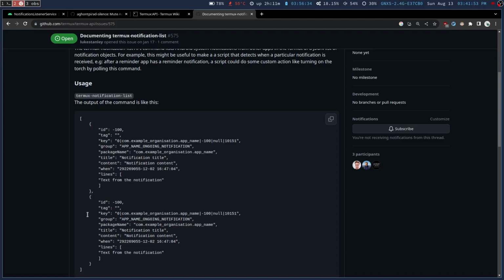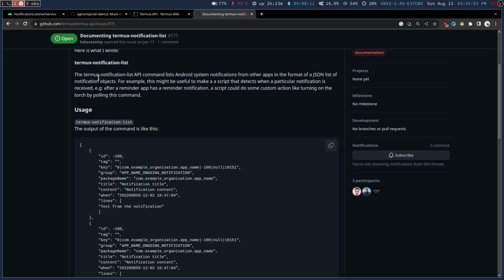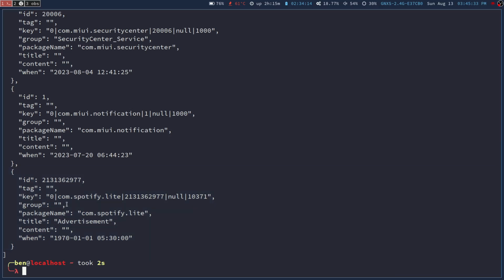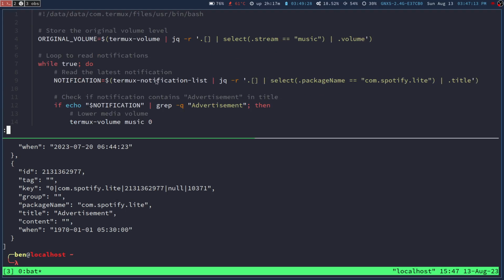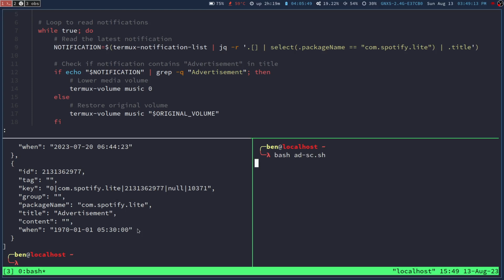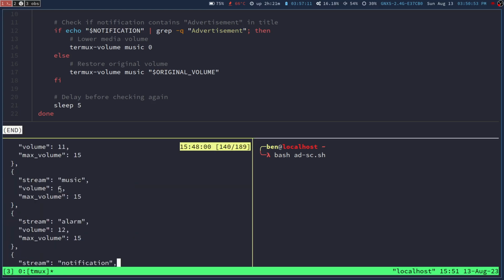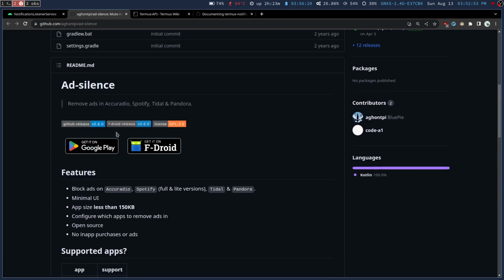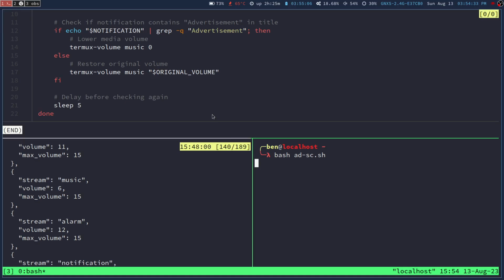Mute Ads and do more with Termux | Run actions on android notification | Termux API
You can mute or take some actions when there is some notifications of interest